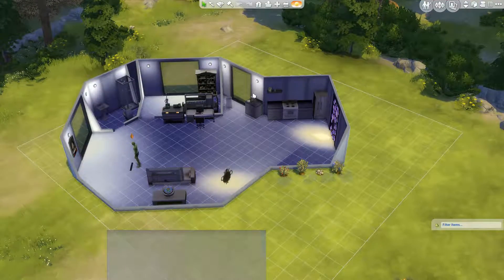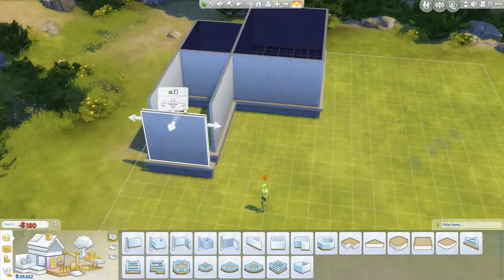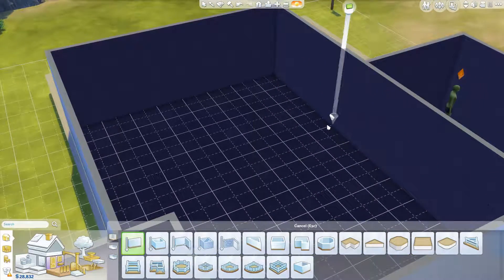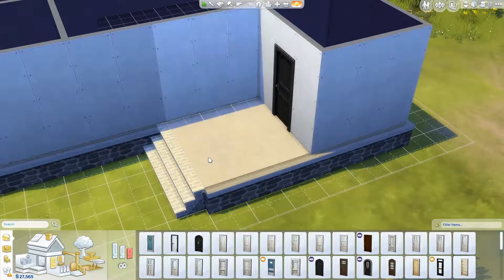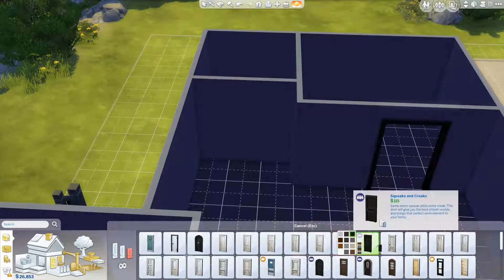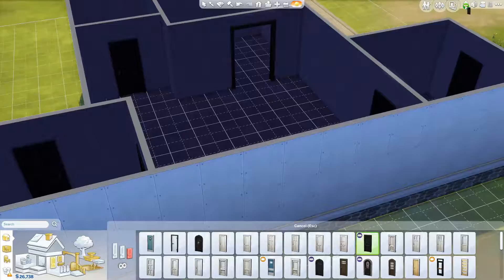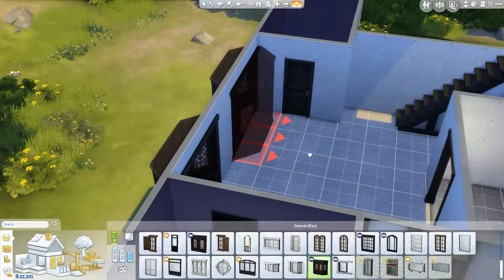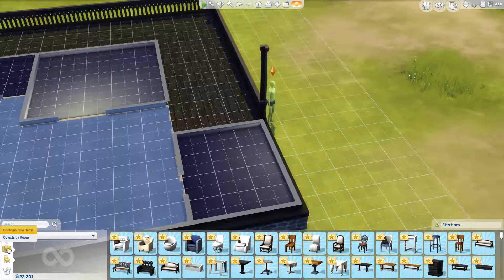Sims 4: Get together - Episode - 13 operation Human Home part 1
Thank you so much for taking the time to see my video. I really hope you like it.